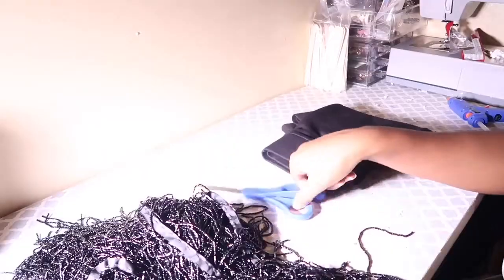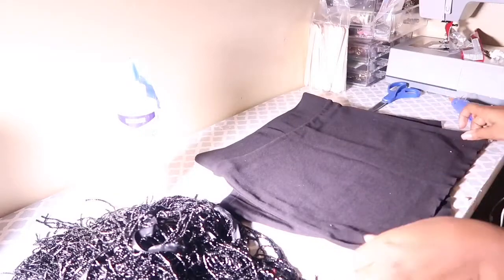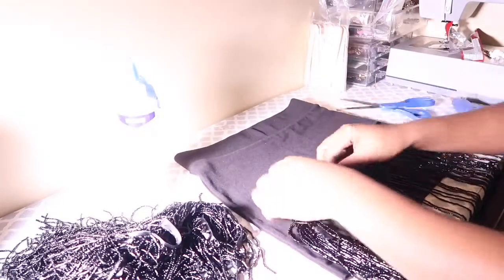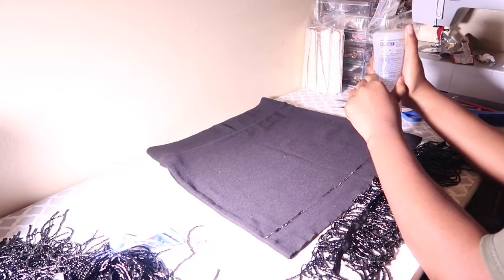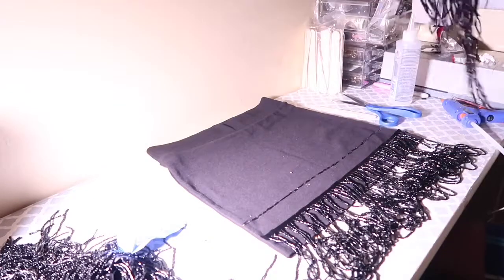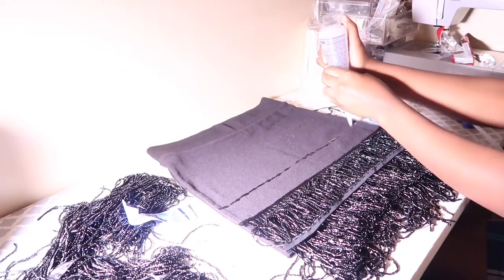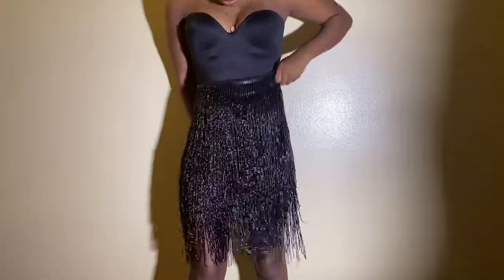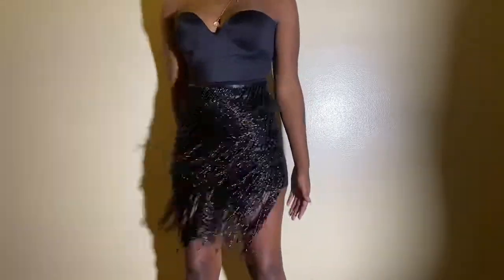DIY Beaded Fringe Skirt